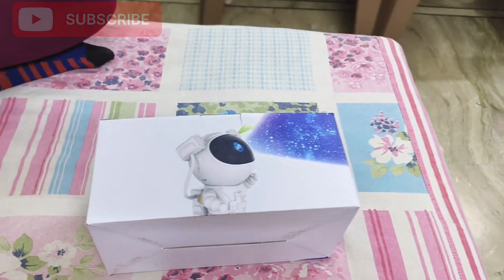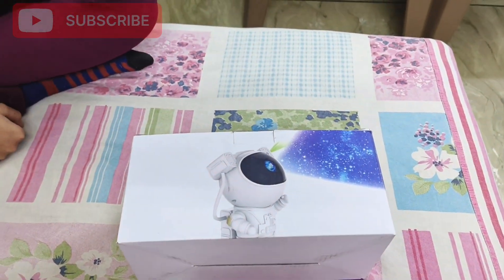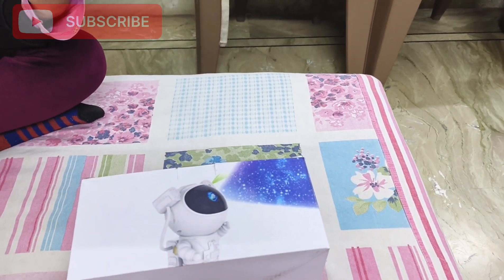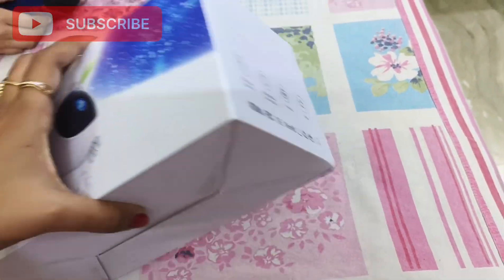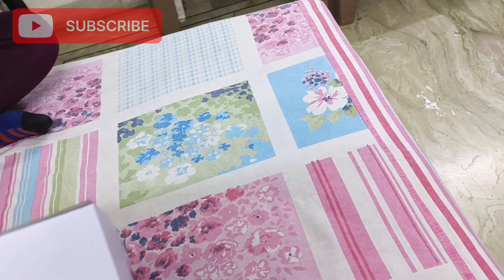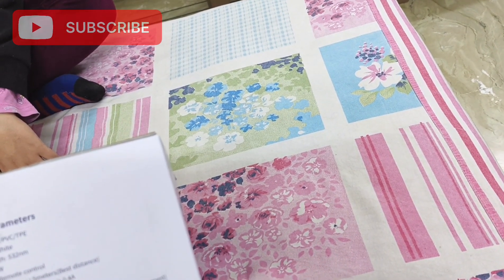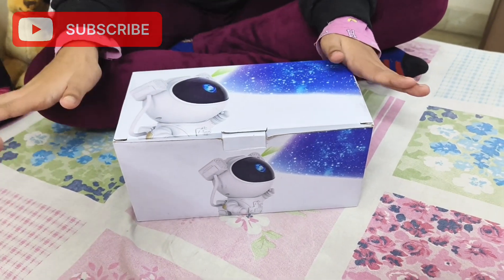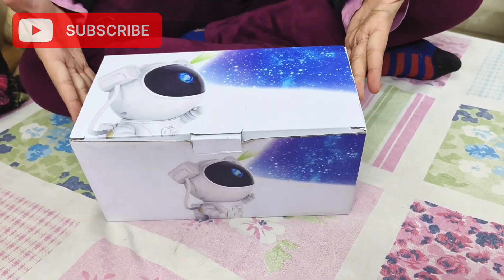Unboxing projector|Unboxing astronaut projector|small projector for room|astronaut galaxy projector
astronaut galaxy projector
galaxy astronaut projector
astronaut light projector
robot galaxy
astronaut projector light
astronaut galaxy light projector
astronaut galaxy
astronaut galaxy projector tamil
astronaut nebula projector
astronaut projector
astronaut star projector
galaxy projector
arun panwar indri
astronaut room light
best galaxy projector
cartoon movie in hindi hollywood
desidiya star projector
educational tablet for kids
galaxy
galaxy projector astronaut
galaxy star projector
heel fat jaye to kya kare
how to make chocolate bouquet
how to use astronaut galaxy projector
how to use astronaut projector
ikea alarm clock
light projector
mansaa astronaut galaxy projector
massager
new balloon decoration
no strings attached full movie 2011
pallet unboxing
pococo galaxy projector
rocket videos
room galaxy projector
ruben amorim
samsung galaxy
small projector
star projector
sunset lamp
the astronaut galaxy light projector
woolen video
yeh rishta kya kehlata hai news update
जो औरत अपने पति की इज्जत नहीं करती
astronaut galaxy projector
galaxy astronaut projector
robot galaxy
astronaut light projector
astronaut projector light
galaxy astronaut projector
robot galaxy

astronaut galaxy projector
galaxy astronaut projector
astronaut light projector
robot galaxy
astronaut projector light
astronaut galaxy
astronaut nebula projector
astronaut projector
astronaut star projector
galaxy projector
arun panwar indri
astronaut room light
best galaxy projector
desidiya star projector
galaxy
galaxy projector astronaut
1
0.2%
0:37
6.7%
0.0
0.1%
galaxy star projector
ikea alarm clock
light projector
massager
new balloon decoration
pallet unboxing
pococo galaxy projector
rocket videos
room galaxy projector
ruben amorim
samsung galaxy
small projector
star projector
sunset lamp
woolen video
astronaut galaxy projector
galaxy astronaut projector
astronaut projector light
astronaut light projector
astronaut galaxy projector
galaxy astronaut projector
astronaut projector light
astronaut light projecto
astronaut galaxy projector
galaxy projector
galaxy star projector
pallet unboxing
small projector
astronaut galaxy projector
galaxy astronaut projector
astronaut projector light
astronaut galaxy
galaxy projector
galaxy star projector
astronaut galaxy projector
galaxy projector
small projector
astronaut galaxy projector
galaxy star projector
pallet unboxing
astronaut projector
astronaut galaxy projector
astronaut starry sky projector
galaxy projector
astronaut nebula projector
astronaut light projector
projector
galaxy star projector
astronaut starry sky projection lamp
star projector
astronaut star projector
astronaut night light projector
best star projector
nebula projector
best galaxy projector
star light projector
astronaut
how to use an astronaut starry sky projector
galaxy light projector
unboxing,vlogs
unboxing video
pr unboxing
unboxing haul
unboxing vlog
unboxing amazon products
unboxing sg ball
unboxing 2023
gift unboxing
unboxing tips
unboxing gifts
unboxing hindi
hindi unboxing
dan jr unboxing
unboxing cute things
best unboxing shorts
family vlogs
pr unboxing haul
huge pr unboxing
makeup unboxing
astronaut galaxy projector
astronaut projector
astronaut nebula projector
galaxy projector
astronaut star projector,star projector
astronaut projector unboxing
nebula projector
galaxy star projector
projector
best star projector
astronaut light projector
galaxy light projector
astronaut projector lamp
astronaut galaxy projector review
unboxing tricks
pallet unboxing
kit bag unboxing
hindi unboxing shorts
present unboxing
unboxing pallets